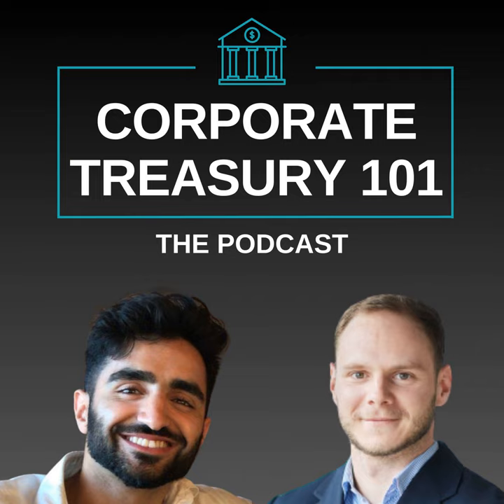Episode 68: What is cheque clearing?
Welcome onboard our Payment journey series!

Today, we continue to breakdown cheques and go a little bit further in details about them.

In this episode, expect to learn:
- What does clearing mean, and how cheques are processed and cleared by the banks
- How banks communicate between each other when it comes to cheques clearing and balance verification
- What a clearing house is and mean, and the example of their functioning especially in the United States and in the United kingdom

We hope you will enjoy the episode

If this is the case, please rate us on the app you are reading this very description!
We would be super grateful

Learn the fundamentals of corporate treasury by downloading your FREE copy of the Corporate Treasury eBook